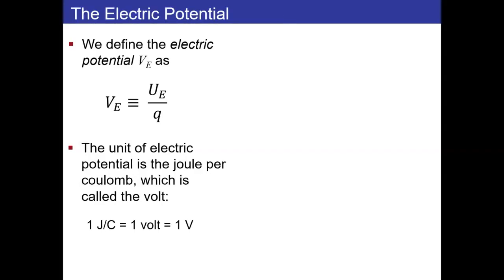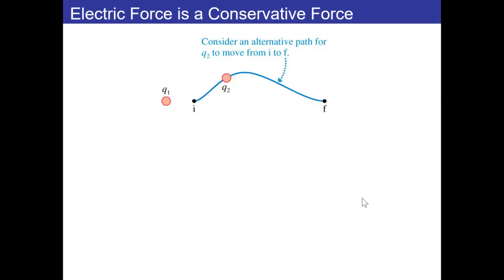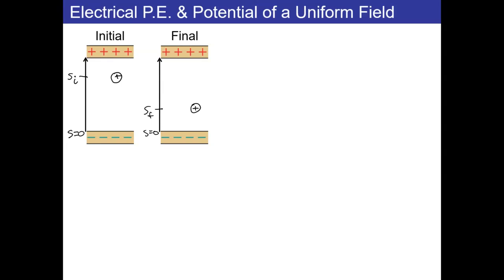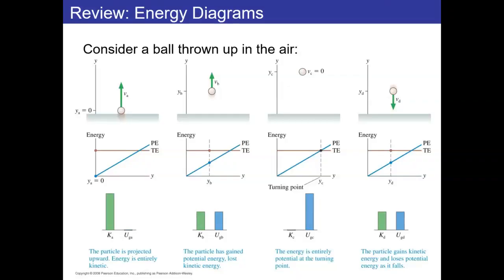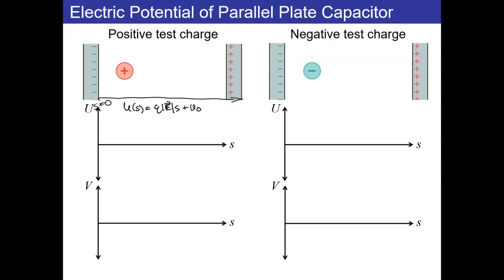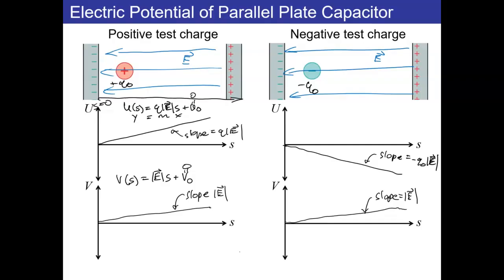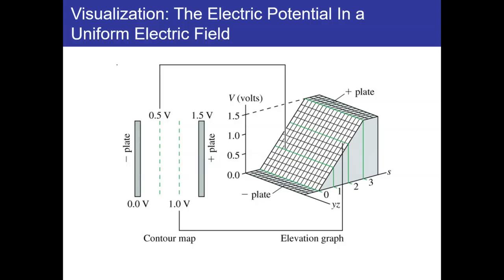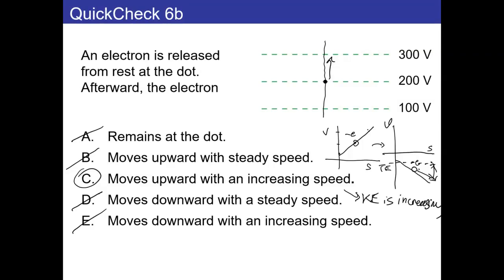1 29 2026 Phys_2